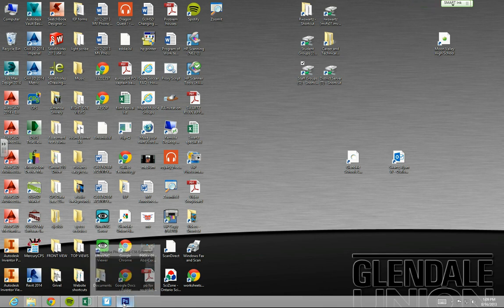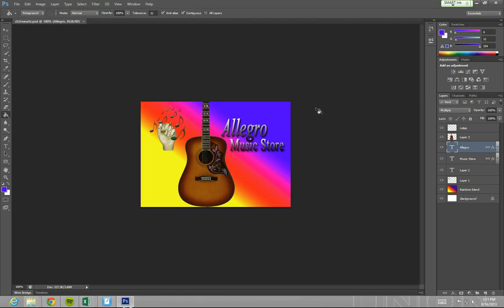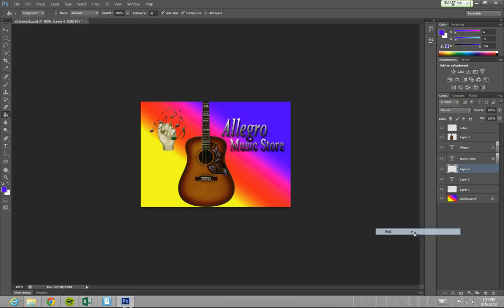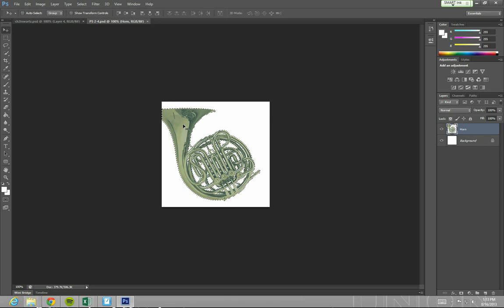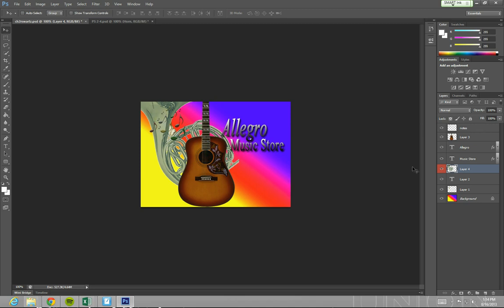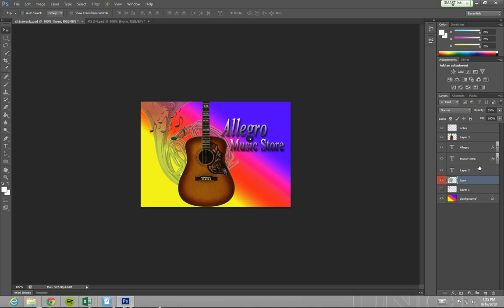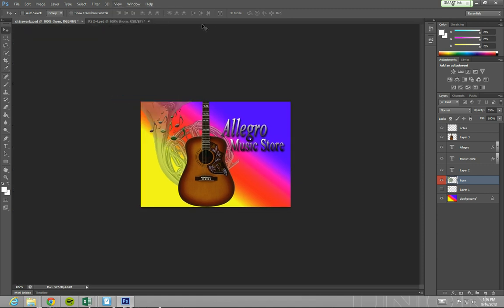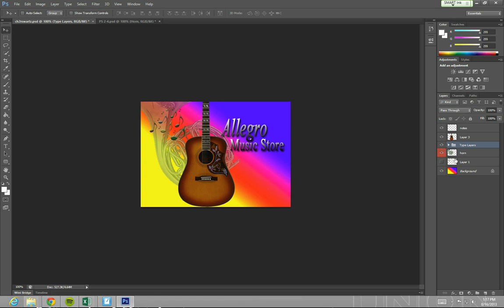Photoshop CS6 working with layers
here are the files needed for this lesson